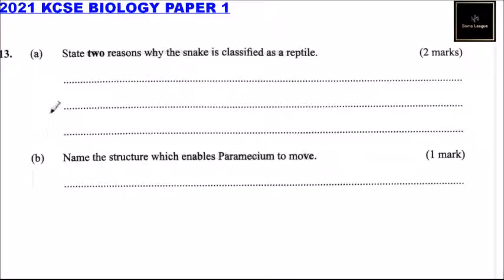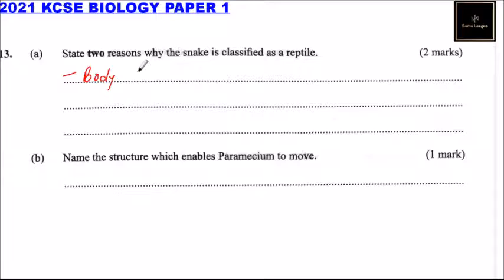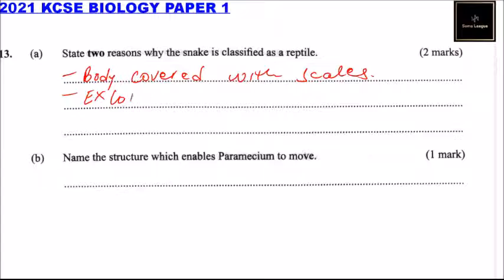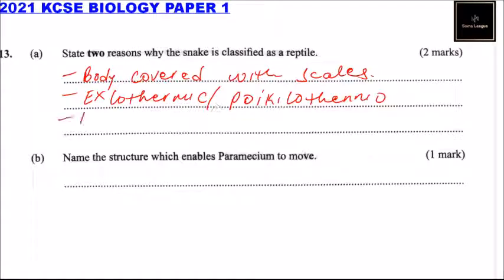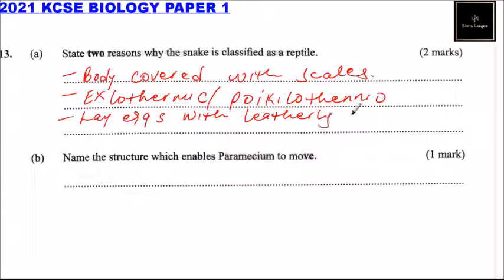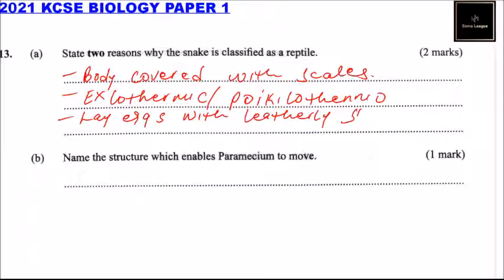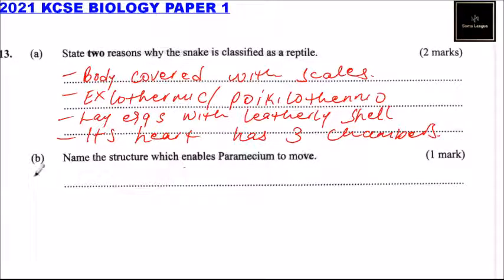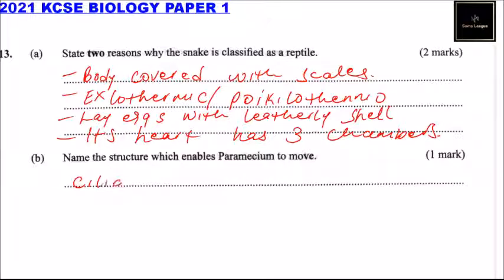2021 KCSE BIOLOGY PAPER 1 QUESTION 13